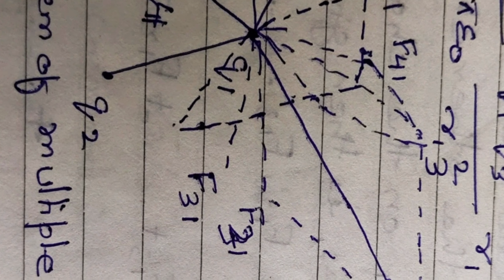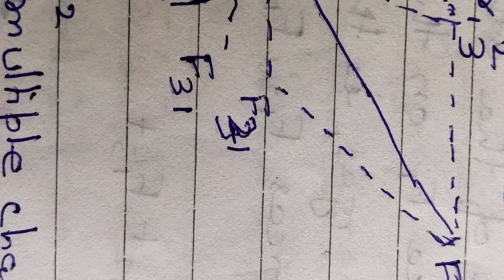Principle of superposition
a system of three and multiple charges